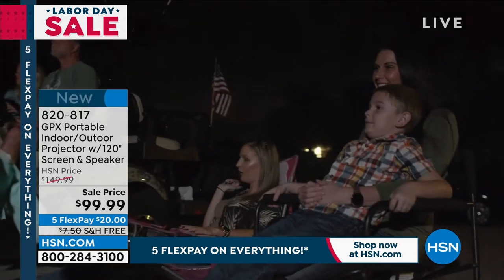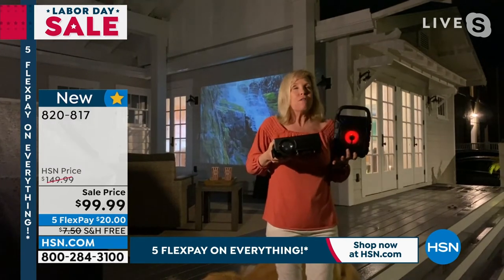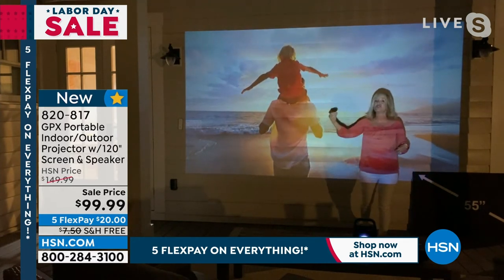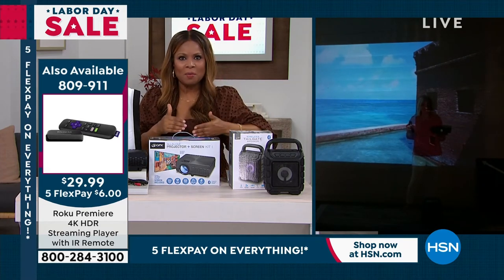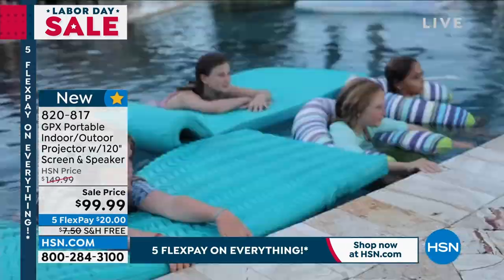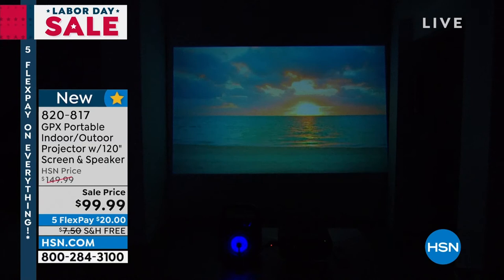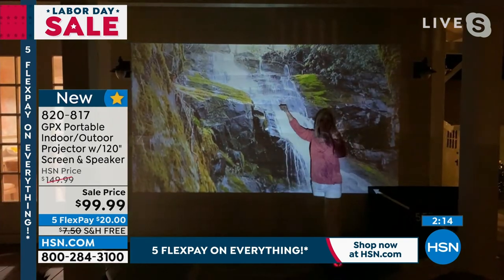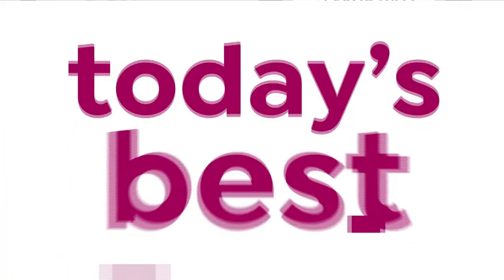GPX Portable Indoor/Outdoor Projector Bundle w/120" Scre...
GPX Portable Indoor/Outdoor Projector Bundle w/120" Screen   Speaker
From bigscreen movies to the big game, you can turn any space into entertainment central and project your favorite movies, games and photos up to a 150 screen size, using HDMI, USB and AV connectivity. Easily adjust the picture for the best viewing angle with manual focus and angle correction. Plus, you can take the party wherever you roam with the Wireless Tailgate Party Speaker, featuring Bluetooth 5.0, Digital FM radio, Aux in, and USB port and SD memory card reader (for MP3 files). Built to disperse sound, this easily transported miniature speaker will be your goto for parties and tailgates alike. With mesmerizing LED light effects that can bring any celebration to life. With the included 120" screen, your entertainment setup will be the envy of the neighborhood, with video, audio, or both.

    PJ300VP GPX Projector
    Remote control (2 AAA batteries not included)
    3.5mm to RCA audio/video adapter
    AC/DC power adapter
    User guide
    120" Diagonal screen
    Rope and adhesive wall hooks
    User guide for screen

Bundled Goodies

    ISB199B Wireless tailgate party speaker
    Micro USB to USB cable
    User guide